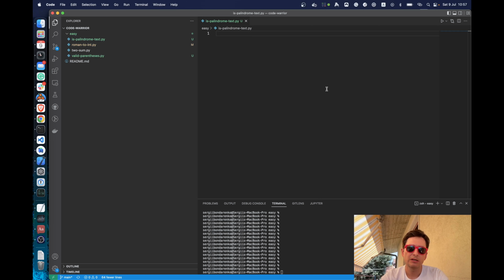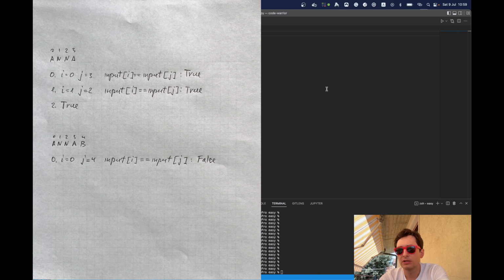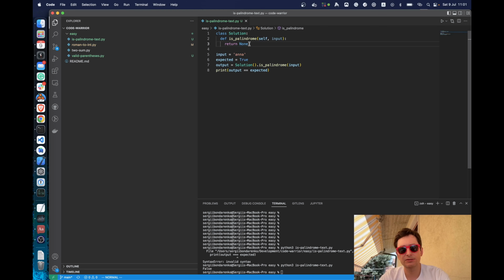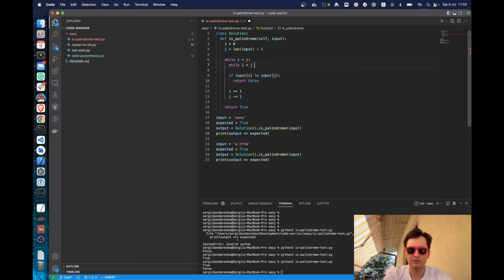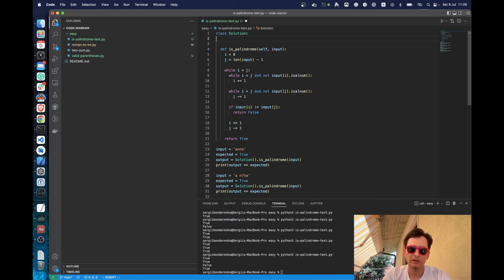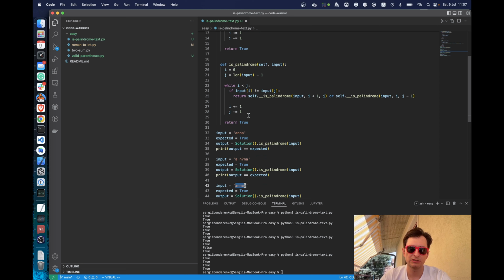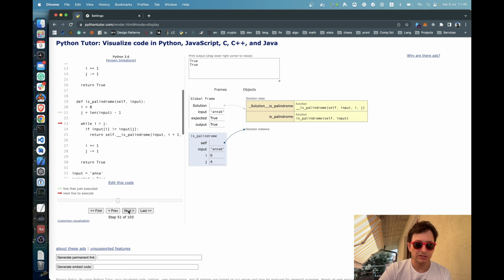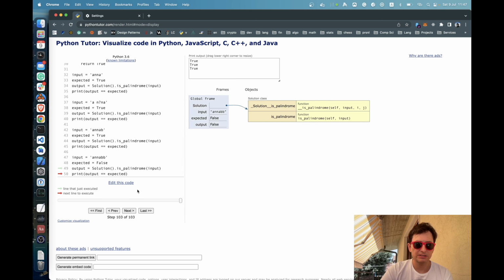Valid palindrome string interview problem solution with detailed debug (python)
The video explains in detail the valid palindrome string interview problem. The valid palindrome string problem is a very popular question that is asked at the FAANG (Facebook, Amazon, Apple, Netflix, and Google) companies and others.

Topics covered:
1. Implementation (Python)
2. Debug
3. Time and space complexity